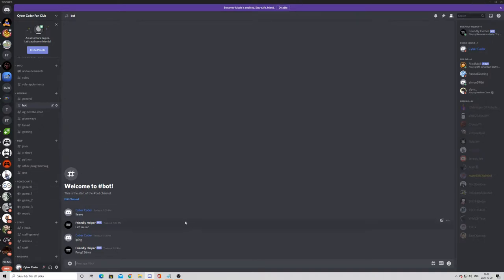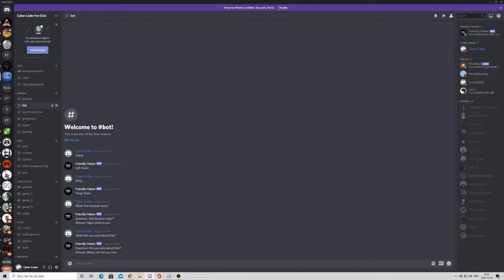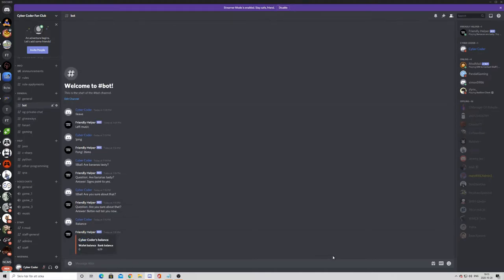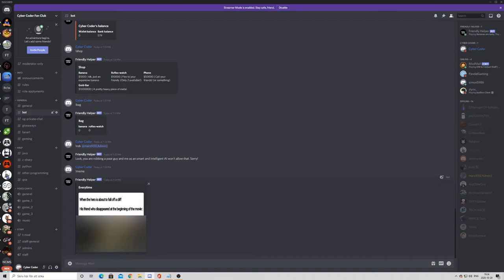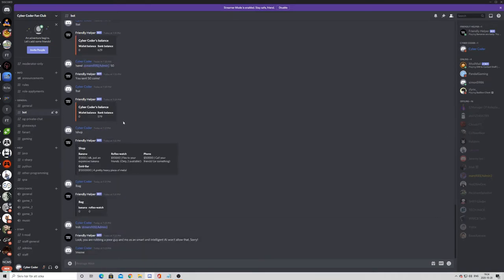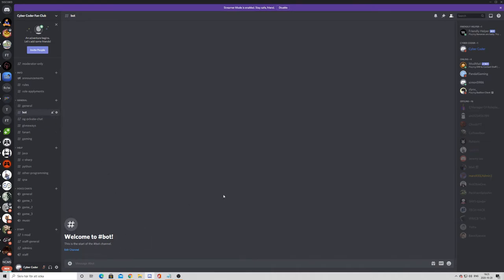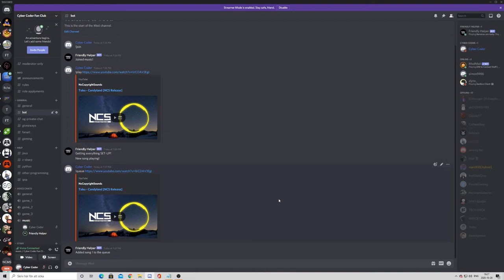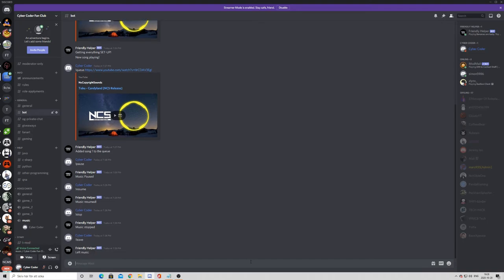I made a Discord Bot...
Today Cyber Coder shows off his bot that he coded in Python/discord.py
It has a bunch of functionality such as Economy Commands, Music Commands and more.

Comment if you want discord bot tutorials!

Sub and like for some cookies!